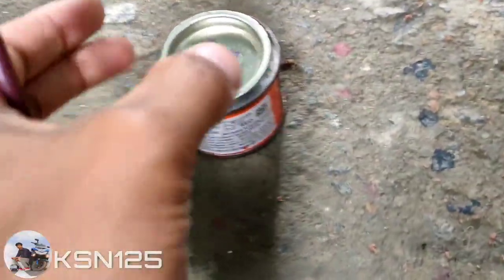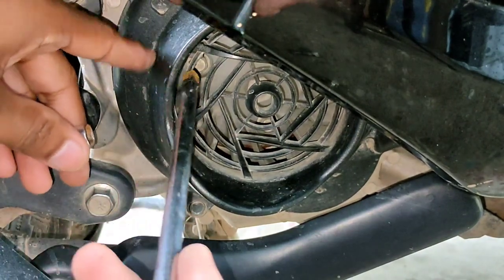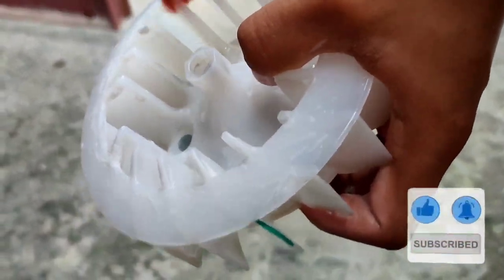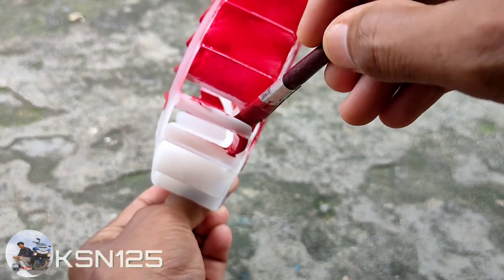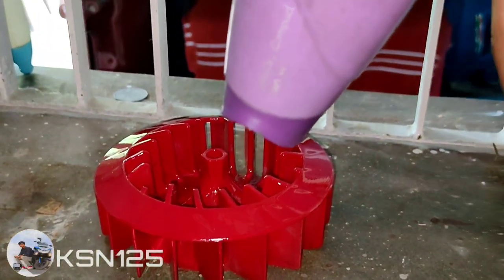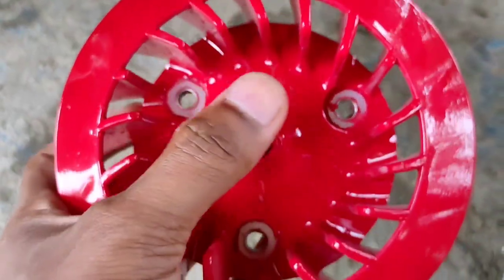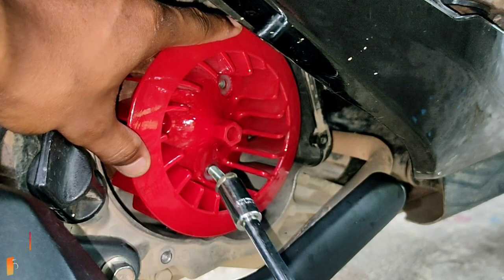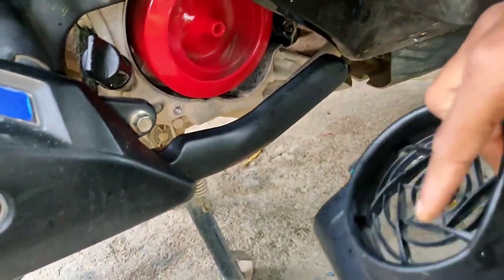Scooter cooling fan 🛵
2nd channel link:-